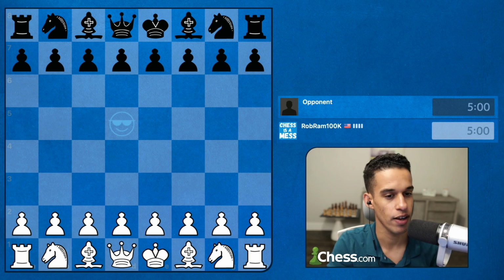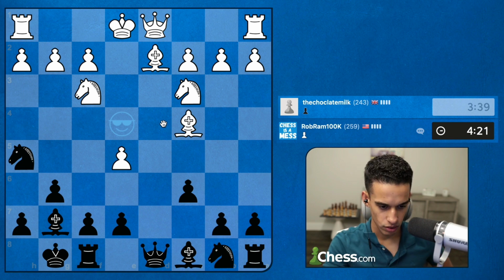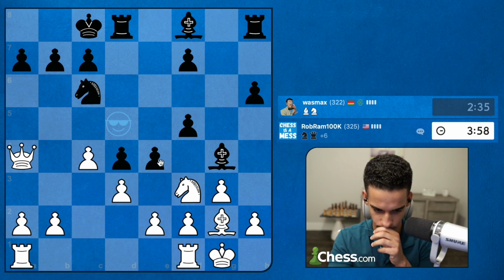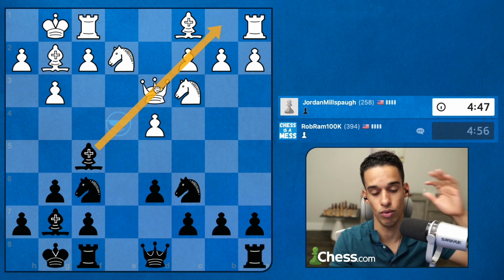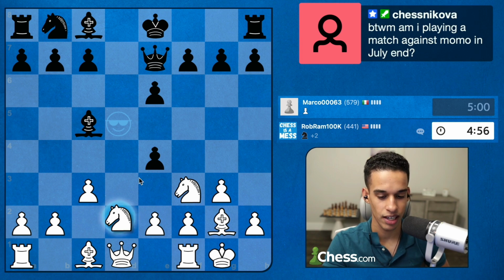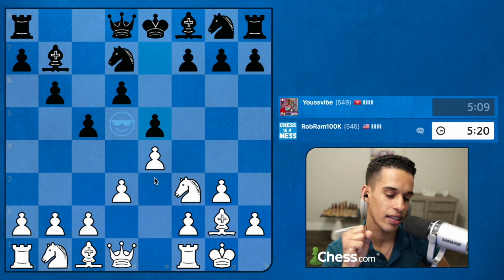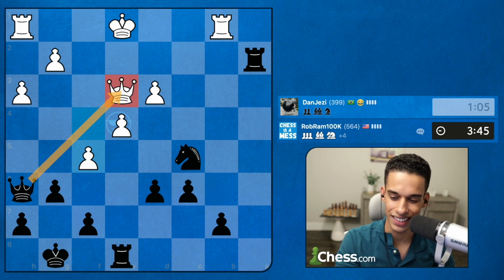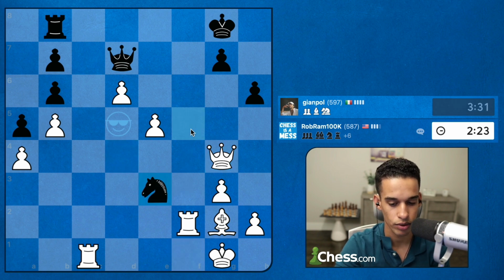from 100 to 600 with same Opening for White & Black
I know you are struggling in your current rating bracket. So, here is the beginning of a new journey to show you how the Pirc Defense is played against opponents of different levels. Hopefully to learn more about this dynamic opening and it helps you continue move up the ladder! Enjoy :)

How to improve from a rating of 1000, 1200, 1500, 1800, 2000 or above? ⬇️

a) follow the lessons in this channel in order and play + tactics

My Book Recommendations:

100 endgames you must know